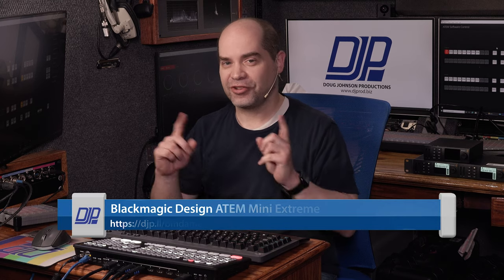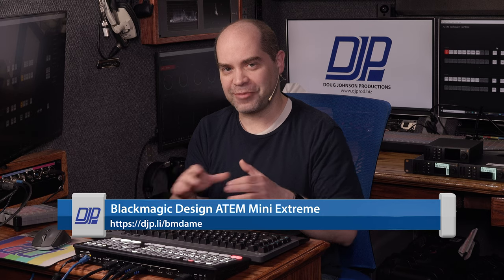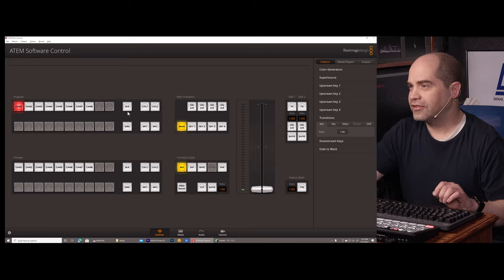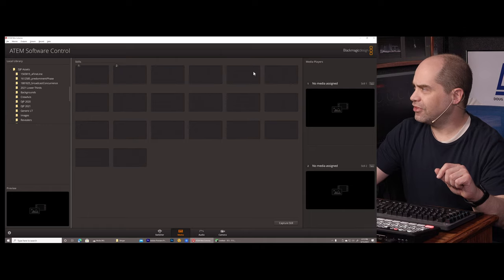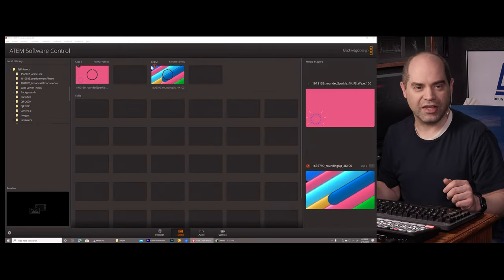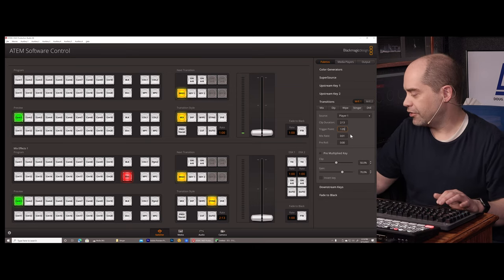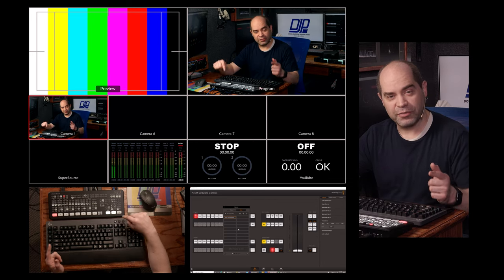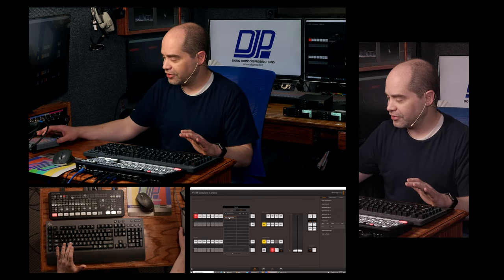What is the Sting button on ATEM Mini Extreme?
There has been a lot of speculation about the purpose of the Sting button on the ATEM Mini Extreme.

We don't exactly know for sure what it does, but in this video I'll demonstrate the Stinger functionality currently found on other ATEM Switchers, and demonstrate the ATEM Mini Extreme doing the same thing (with a little help).